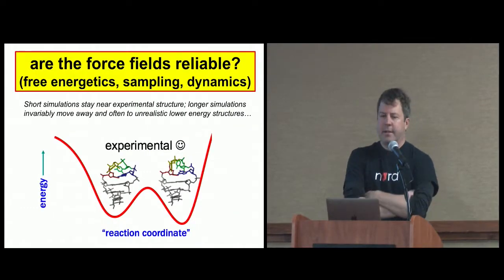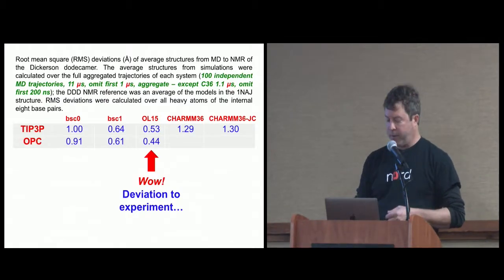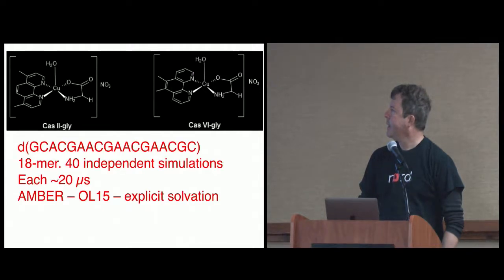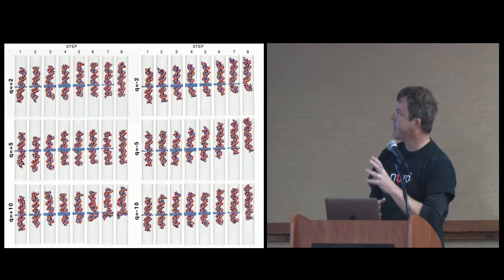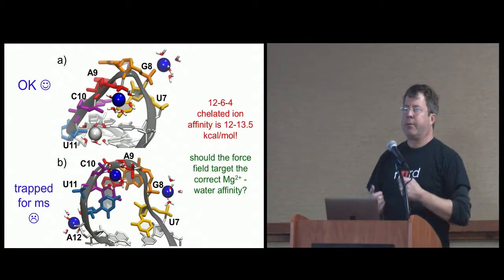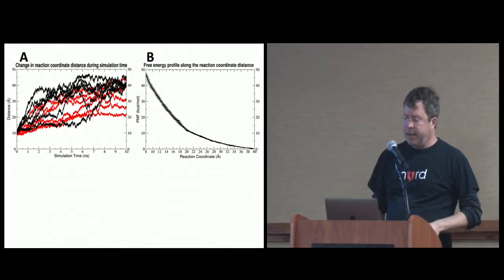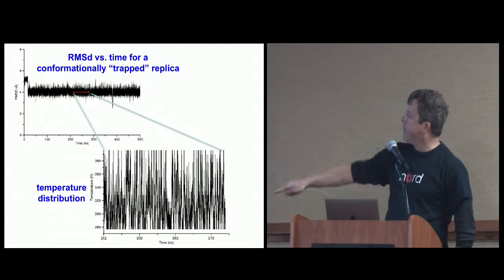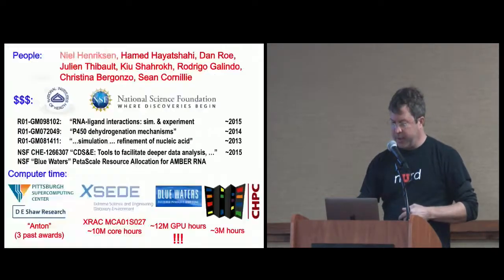Thomas Cheatham: AMBER biomolecular dynamics simulations provide novel insight into nucleic acid ...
Description: Thomas Cheatham: AMBER biomolecular dynamics simulations provide novel insight into nucleic acid structure, dynamic and function.